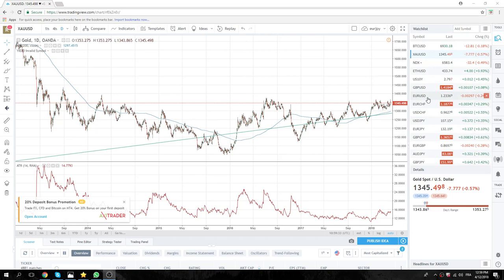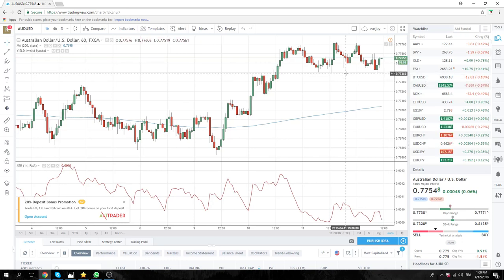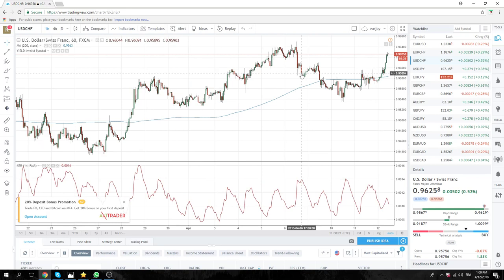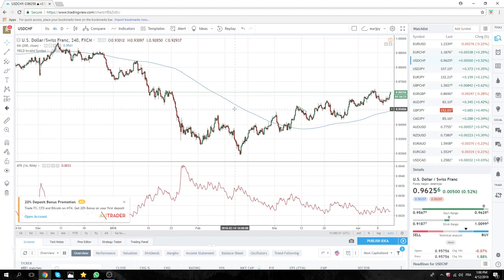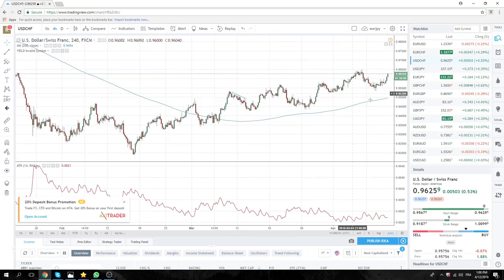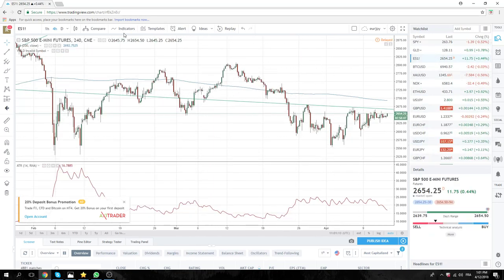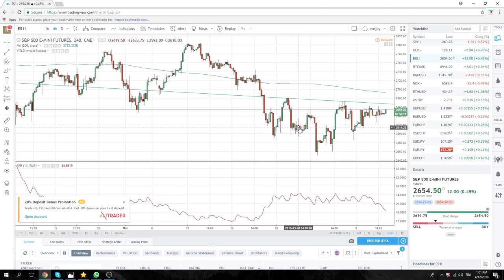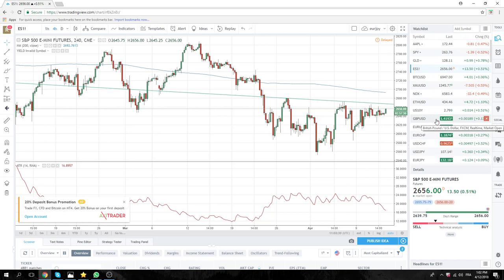12Apr18 North America Opening Call - PrivateerFX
Our view on today's North aMerican Open the FX & Crypto markets.

Risk feels like it's gonna squeeze higher now
SPX - watching technical levels that CTAs will trade
Risk off SetUp on AUDUSD & NZDUSD
Nimiq launches in just over two days

Web: PrivateerFX.com

THIS WAS
12Apr18 North America Opening Call - PrivateerFX